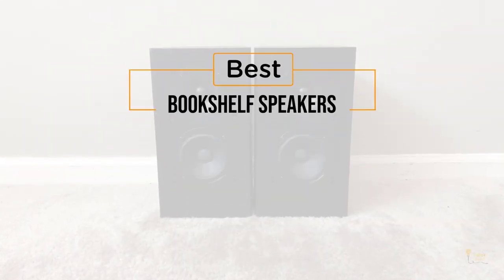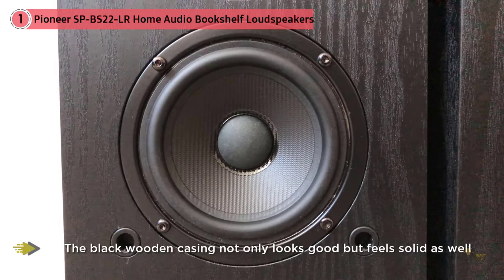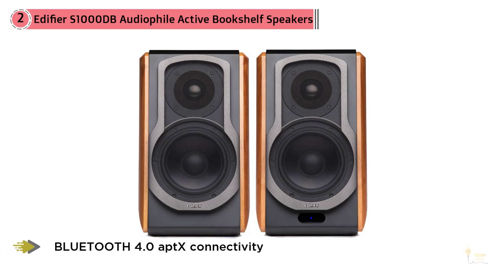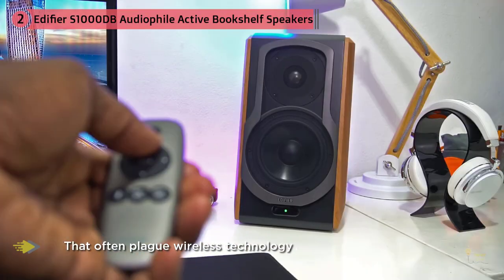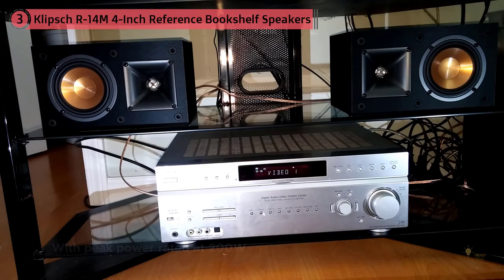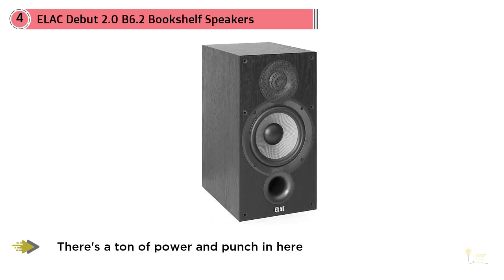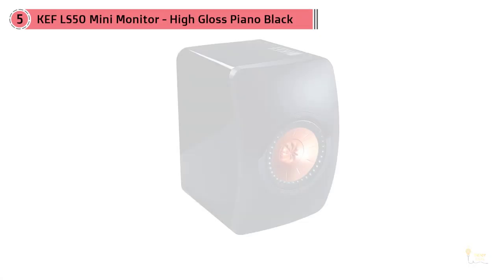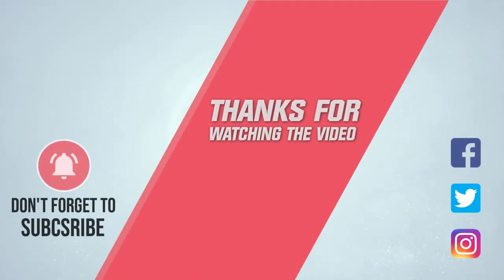Top 5 Best Bookshelf Speakers Review in 2022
Best Bookshelf Speakers featured in this video-
0:29 No.1. Pioneer SP-BS22-LR Home Audio Bookshelf Loudspeakers
1:22 NO.2. Edifier S1000DB Audiophile Active Bookshelf Speakers
2:20 NO.3. Klipsch R-14M 4-Inch Reference Bookshelf Speakers
3:11 NO.4. ELAC Debut 2.0 B6.2 Bookshelf Speakers
4:03 NO.5. KEF LS50 Mini Monitor - High Gloss Piano Black

What Is Bookshelf Speakers?
Huge speakers may give you the meatiest sound, however not every person has space, spending plan, or the tendency for a lot of floor standers. Rather, a little arrangement of speakers can give you entirely stunning listening experience. They're known as bookshelf (or once in a while standmount) speakers. What's more, as the name recommends, they're sufficiently little to fit on a bookshelf, on remains, on a work area or a table.

Yet, that isn't really where you should put them. A few speakers request more space so as to perform at their best, so ensure you check the maker's proposals before purchasing, while critically these speakers will profit by a devoted pair of speaker stands.

You ought to likewise perceive how simple these speakers are to collaborate with different items, as your total framework will decide the last execution. Furthermore, obviously, size is another thought, as some are significantly littler than others - when you do your examination, see what accommodates your space. Here are our preferred bookshelf-accommodating speakers.

What is the best Bookshelf Speakers?
We strive to review as many products as we can, read realtime reviews, and made our own ranking. We welcome all your comments.